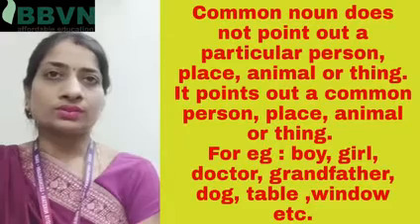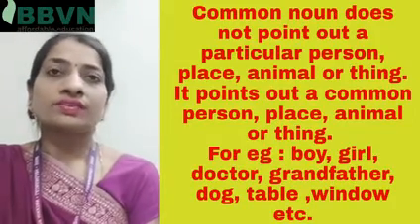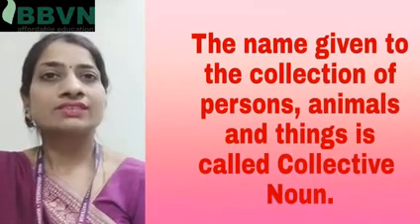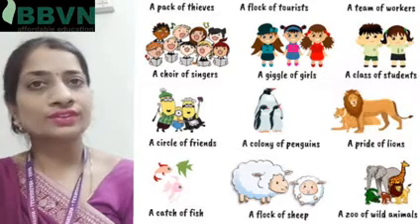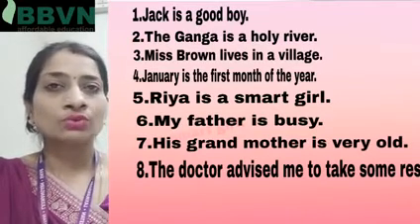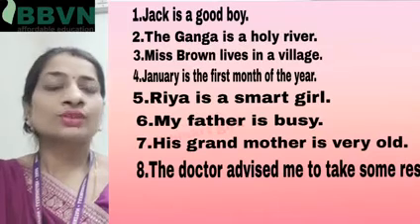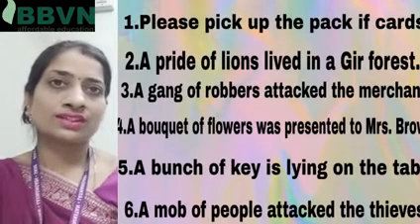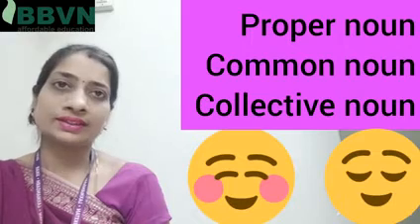English Nouns (Type of nouns) Part-2